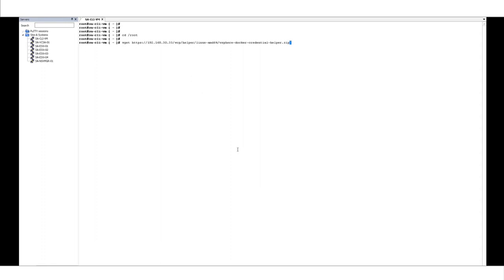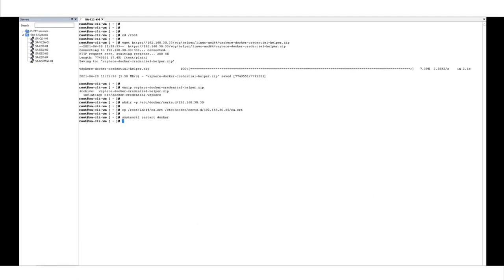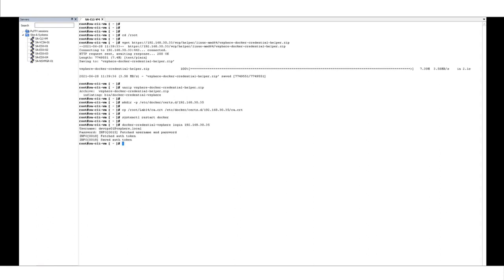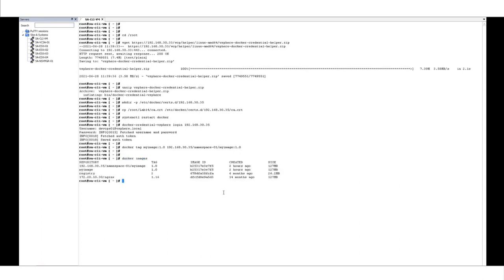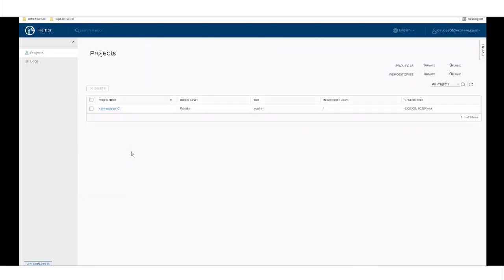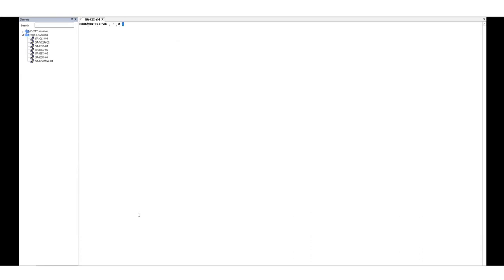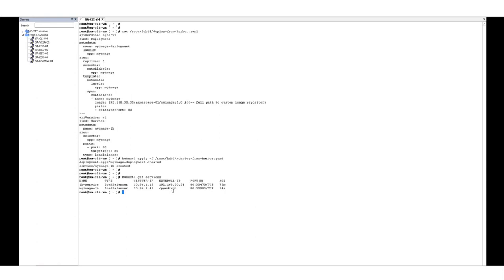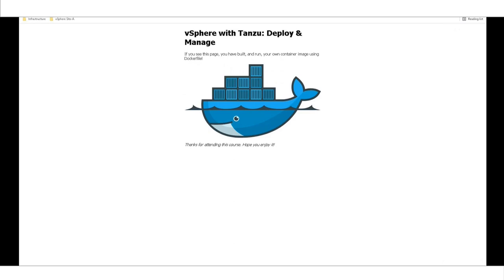Pushing and Deploying Harbor Images - TANZU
Deploying Harbor Images in Tanzu